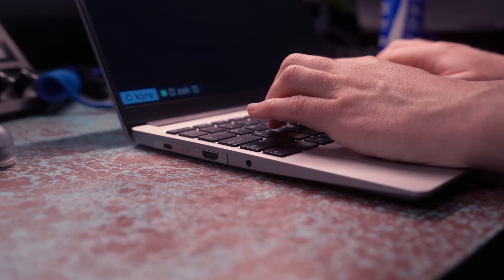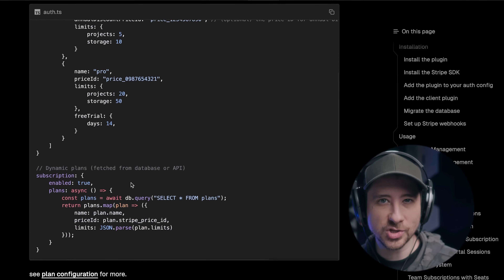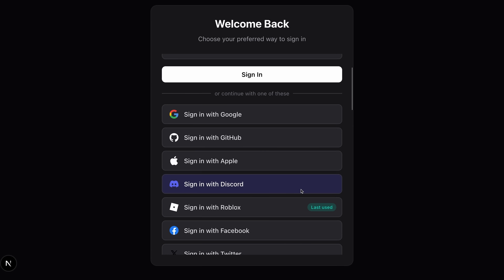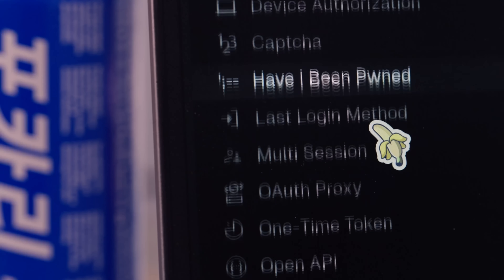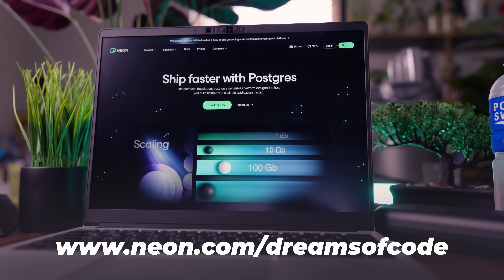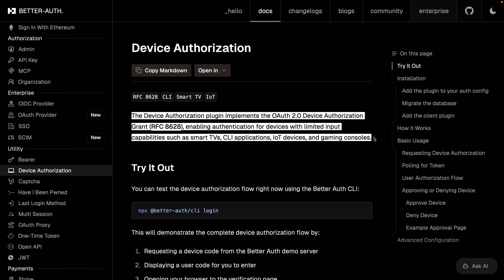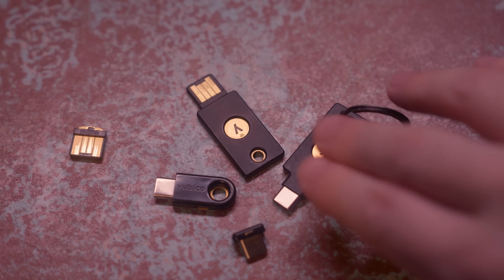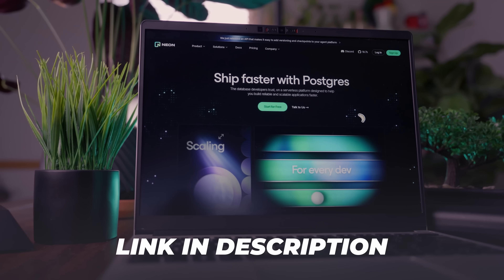10 Better Auth plugins that every SaaS should use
...and I wouldn't build a product without using them in 2026.
To get your own Neon Auth instance, powered by Better Auth, then

There's many things to love about Better Auth. It's open source, self deploy-able, can be used as part of a monolith or dedicated service, and is EXTREMELY developer friendly.

One of the best parts, in my opinion however, is it's fantastic plugin system, which even the logo suggestes. By adding plugins to better auth, you can turn it from a simple authentication provider into a powerful framework for the foundation of any good product.

Of course, there are many different plugins out there, and knowing which ones to use can sometimes be lost.

Therefore, I decided to share 10 of my favorite Better Auth plugins, ones which just save so much time.

My Gear:
- Audio Interface
- Keyboard: ZSA Voyager

00:00:00 #0 - Intro
00:01:07 #1 - Stripe
00:02:58 #2 - Last Login Method
00:04:30 #3 - Captcha
00:06:23 #4 - JWT
00:07:33 Sponsor
00:08:43 #5 - Admin
00:09:44 #6 - API Keys
00:10:34 #7 - Device Authorization
00:11:38 #8 - Organziations
00:12:31 #9 - Passkeys
00:13:31 #10 - 2fa